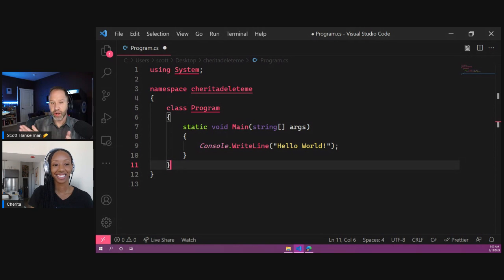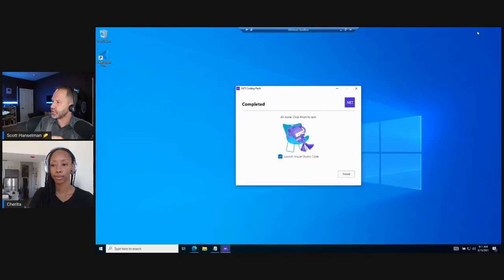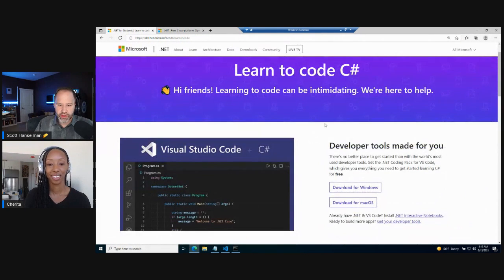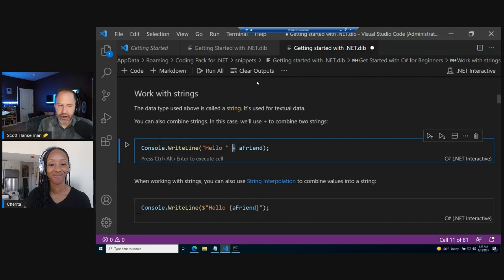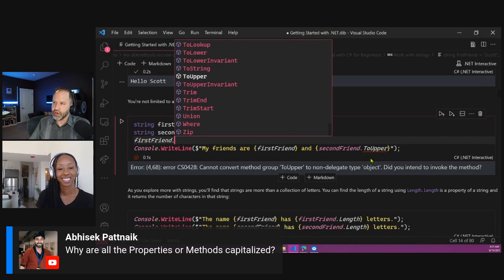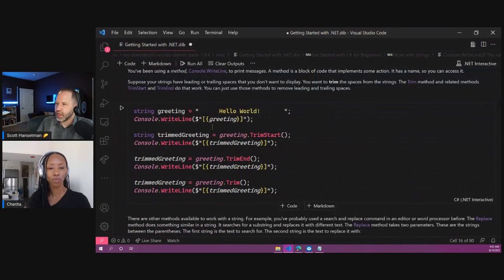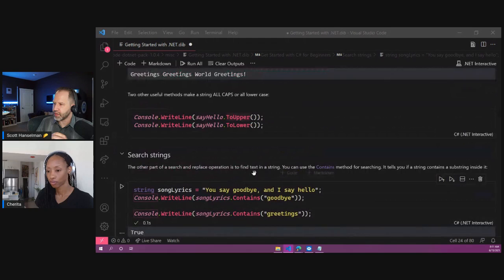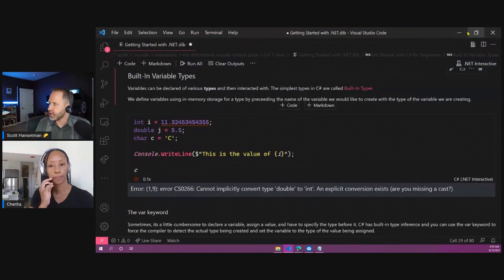Learn C# Basics 1 of 3 with Scott and Cherita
Let's learn C#! This is video 1 of a 3 part series from the Microsoft Reactor, hosted by Scott Hanselman and Cherita Ousley.

Whether you're building your career or the next great idea, Reactor connects you with the devs and startups that share your goals.. Virtual events are running around the clock so join us anytime, anywhere! Learn. Connect. Build.